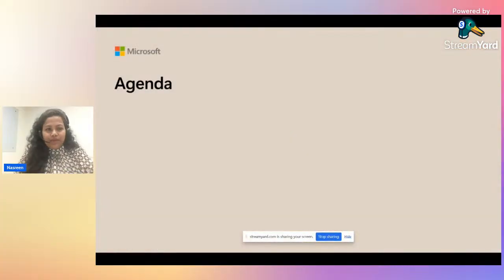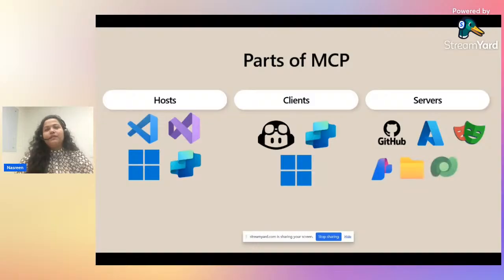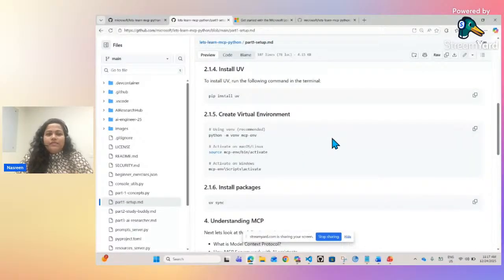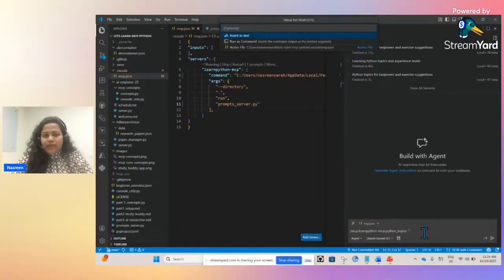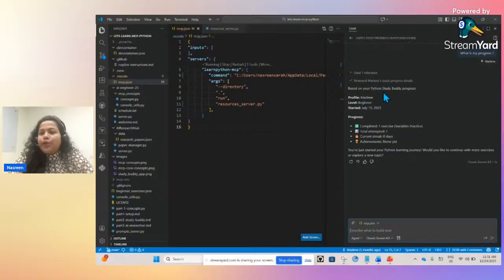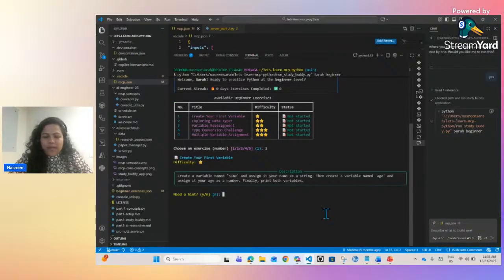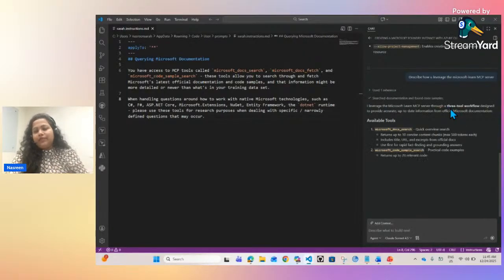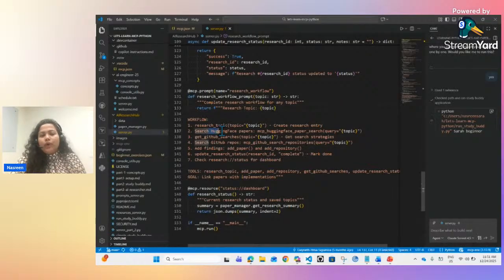Season of AI - MCP 2025 : Nasreen Sarah